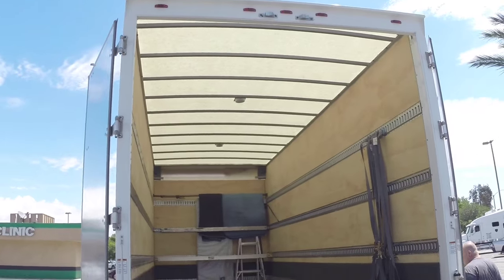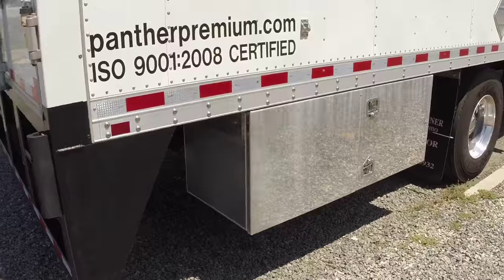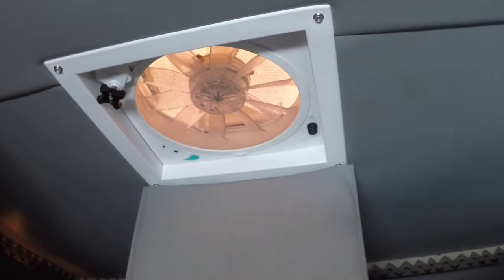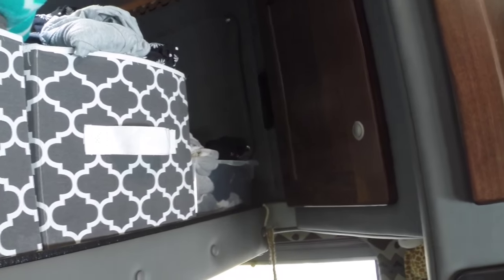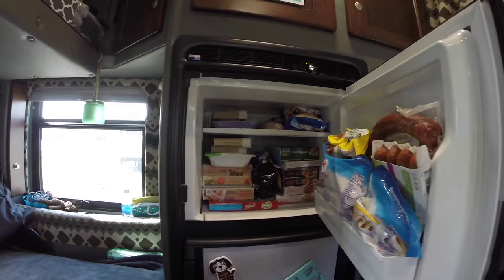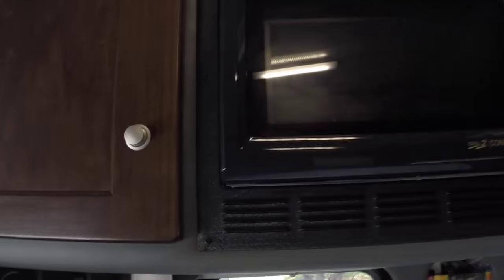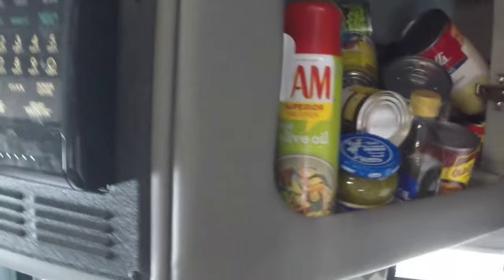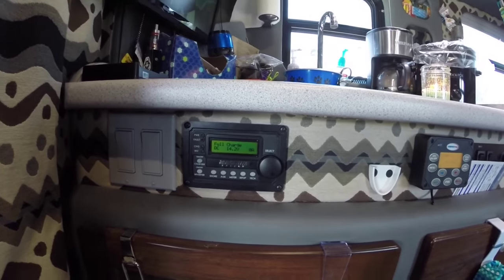2015 Freightliner M2 112 | BOLT Custom Sleeper | Truck Tour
Follow us & our fur babies as we work & live life on the road.

My hubby & I are truck drivers and love traveling the country along with our two chihuahuas. We live in our truck for 2.5 to 3 months at a time hauling freight and enjoying all the sights we get to see.

I have always loved taking photos to document our travels & am just now starting to document with video as well. I'm in the begining stages of "Vlogging" and still have ALOT to learn. I do love putting these montage videos together and sharing them. My hope is to continue improving the quality & content. I hope you enjoy!

Heather :o)